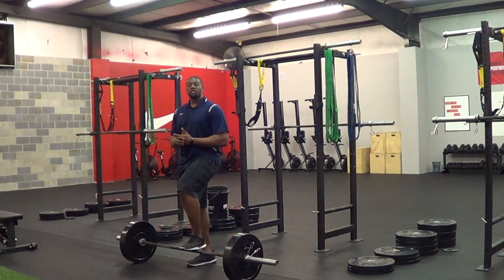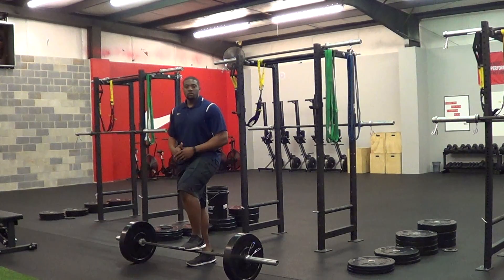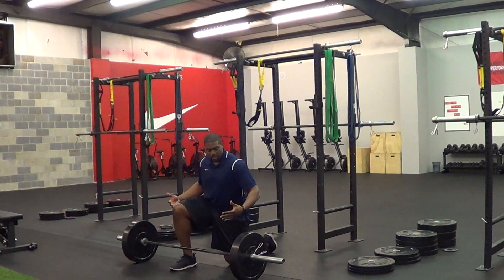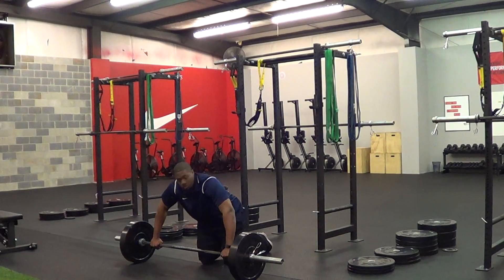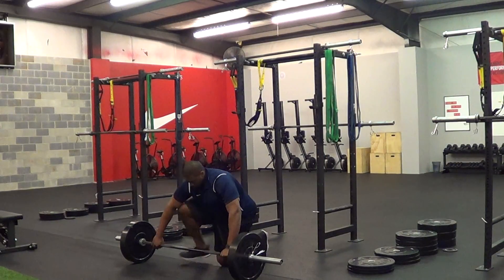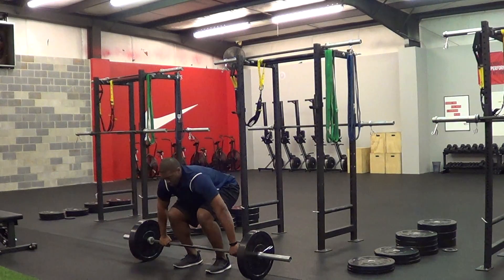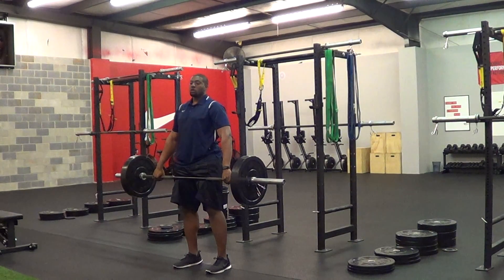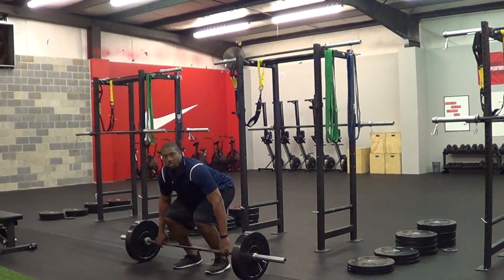Snatch Grip Deadlift